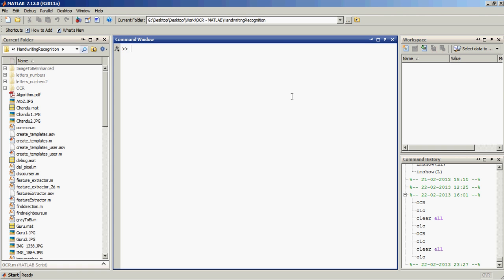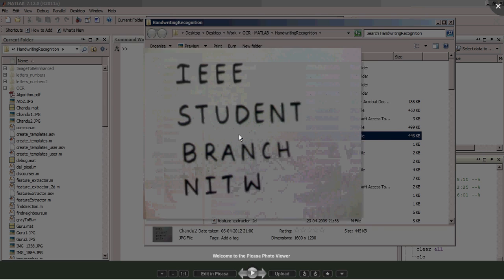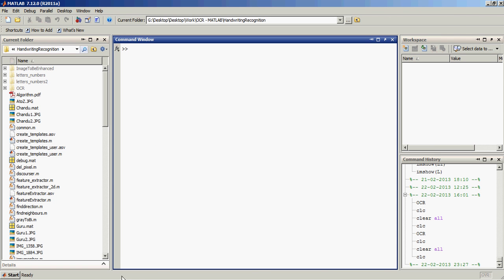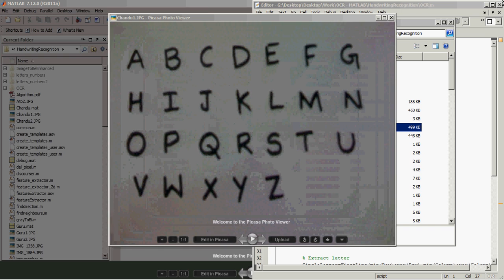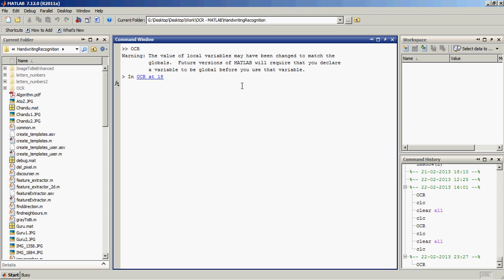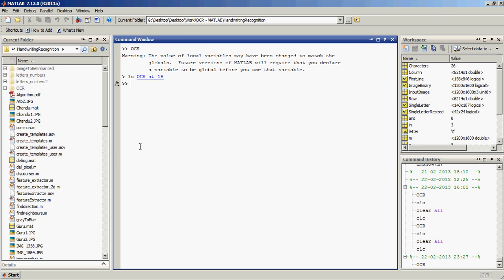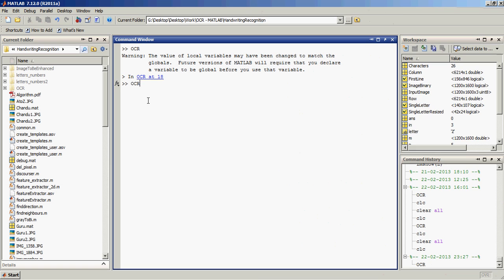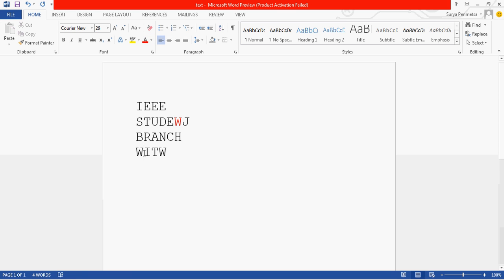Handwriting Recognition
This is a project, Handwriting Recognition, using the image processing toolbox of MATLAB.